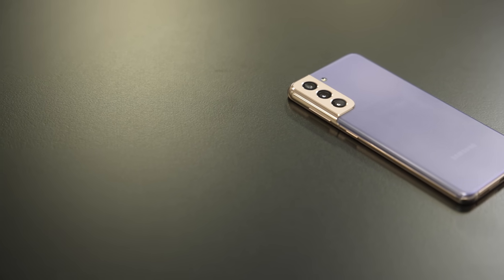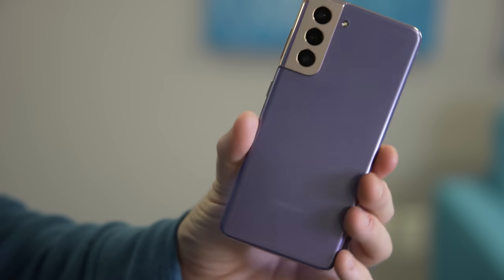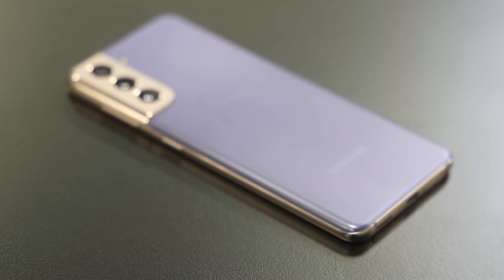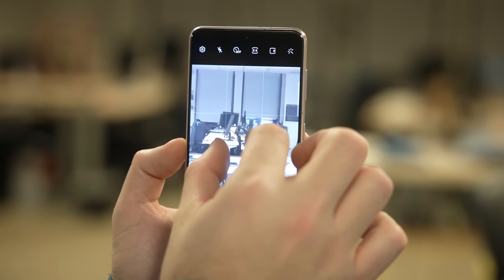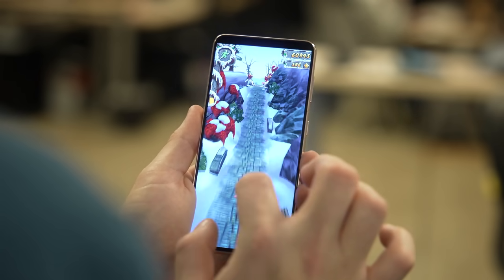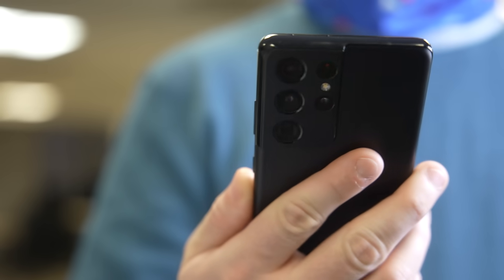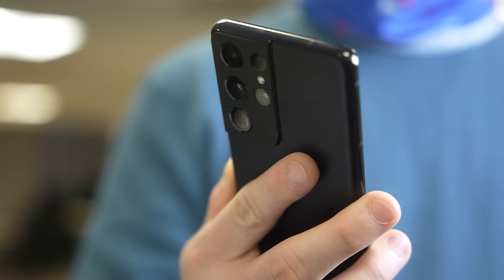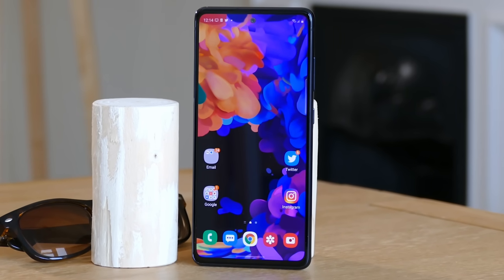Samsung Galaxy S21 and S21 Ultra Review | Too many trade-offs?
We've spent a week with the Samsung Galaxy S21 and the S21 Ultra and there is plenty to talk about. Is the S21 any better than the S20, or even the S20 Fan Edition? Is the S21 Ultra the next great Android flagship phone? And seriously, is a plastic back that terrible? Check out our reviews of the Samsung Galaxy S21 and S21 Ultra.

00:00 Intro
01:02 S21 Design
02:03 S21 Display
02:33 S21 Battery Life
03:31 S21 Camera
04:33 S21 Camera Zoom Issues
05:05 S21 Compared to S20 and S20 FE
05:37 S21 Performance and Flagship Features
07:24 S21 Ultra Stands Out
07:54 S21 Ultra Camera
08:40 S21 Ultra's Impressive Zoom Capabilities
09:23 S21 Ultra Price and Size
09:57 S21 Ultra Display and Battery Life
10:31 Final Thoughts/Which S21 Should You Buy